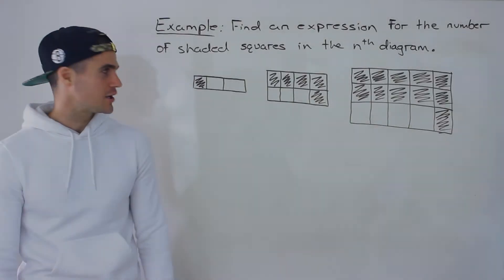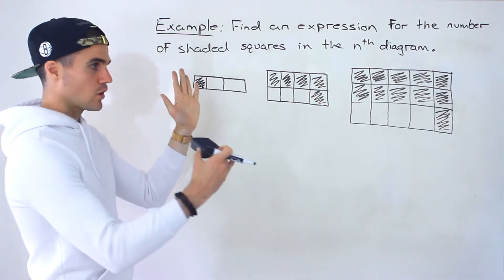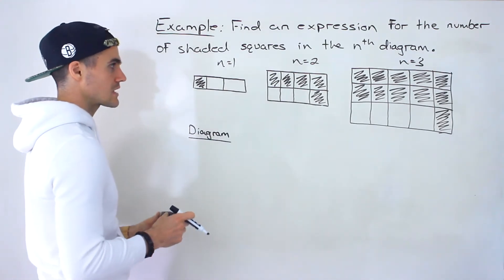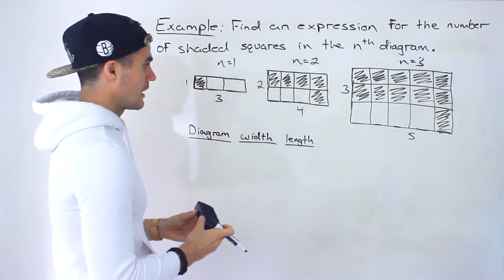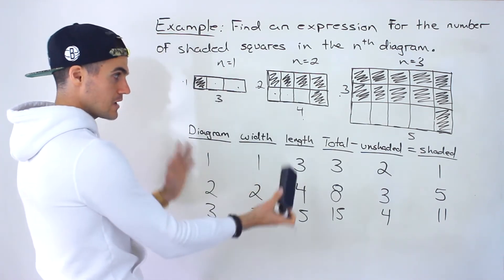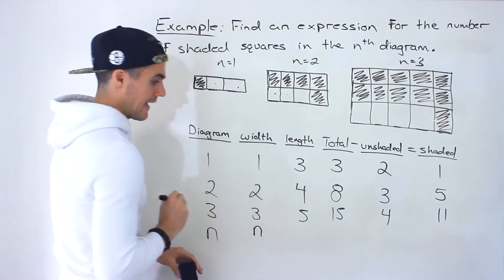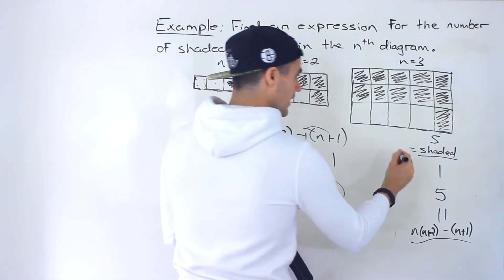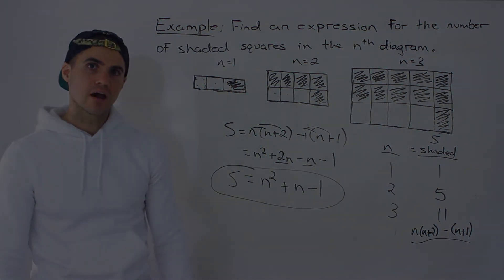Grade 10 Math (Ontario, MPM2D) - Find Number of Shaded Regions as Expression Part 3